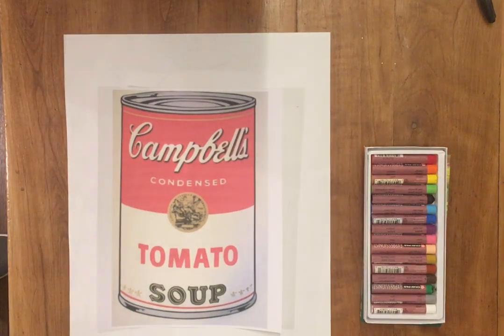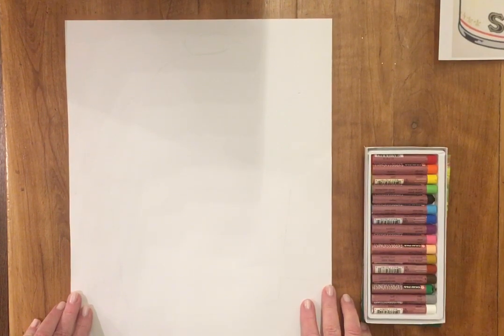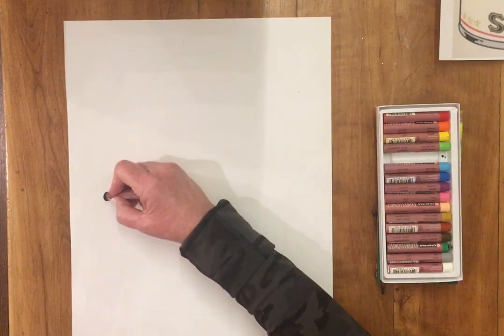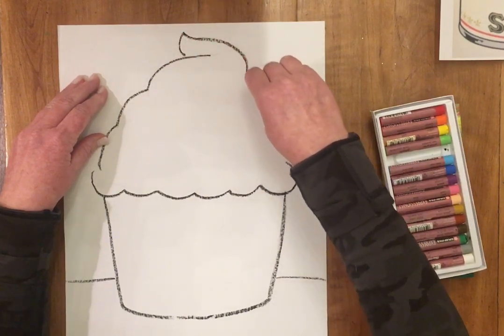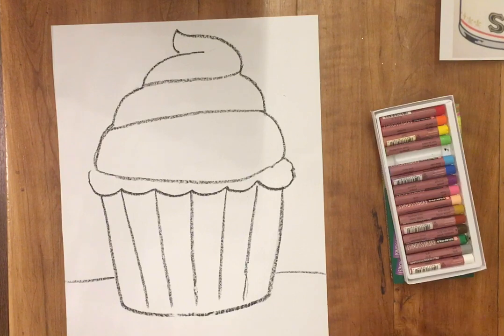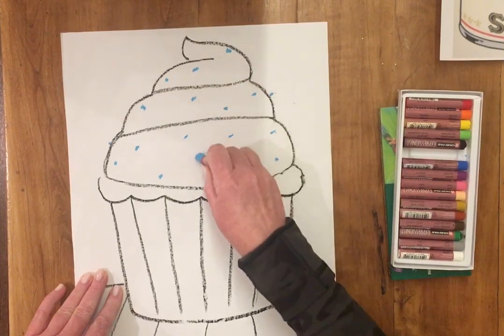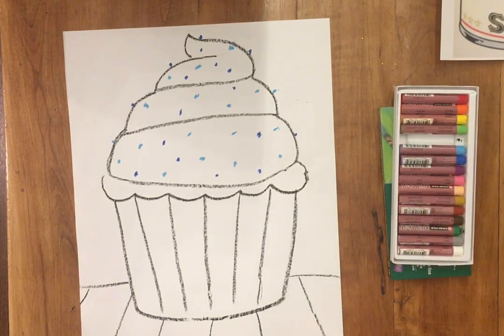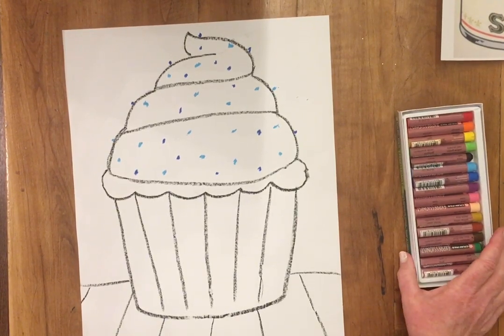Giant Cupcake Painting Part 1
This painting project is inspired by Pop Artist Andy Warhol's Tomato soup can. A cupcake is a popular universal symbol. It's bright and fun and yummy!
Follow along with the step by step instructions in this video for this drawing project.